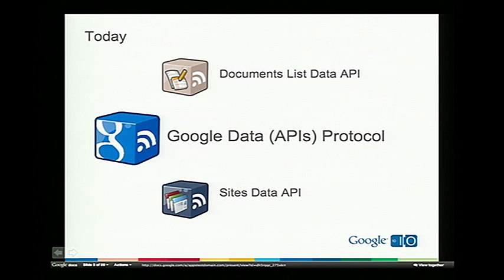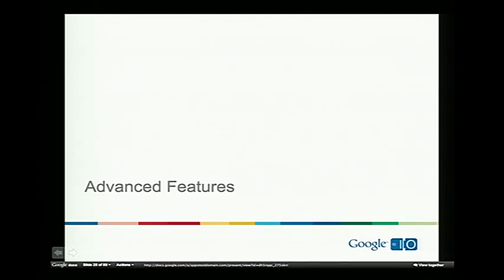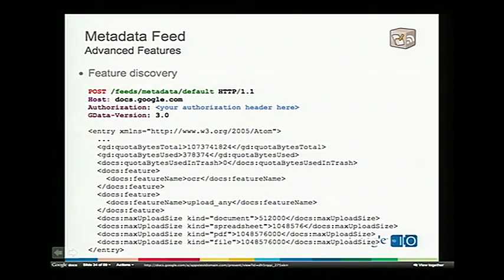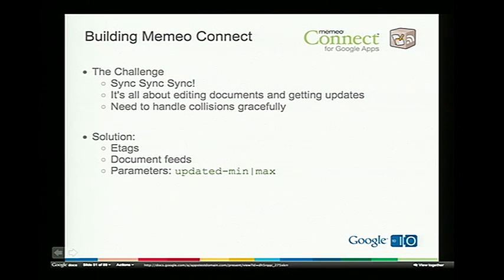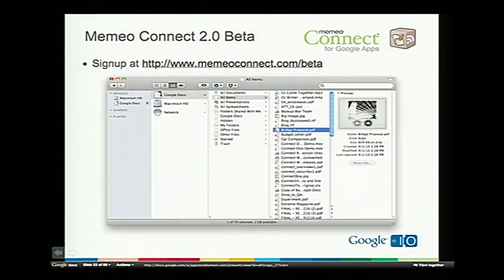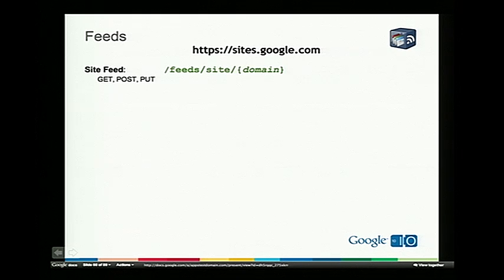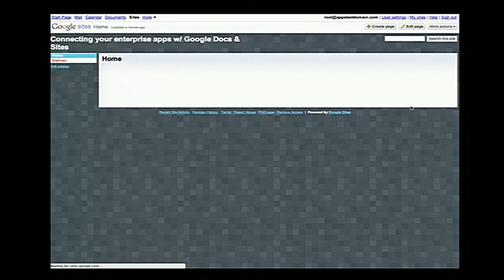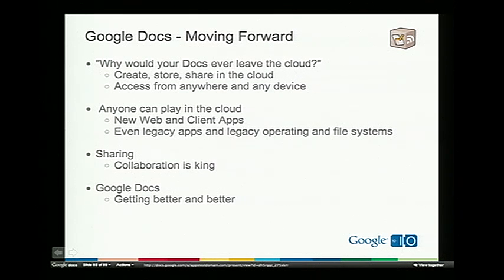Google I/O 2010 - Connect enterprise apps w/ Google Docs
Google I/O 2010 - Connecting your enterprise applications with Google Docs and Sites

Enterprise 201

Eric Bidelman, Vijay Bangaru, Matthew Tonkin (Memeo Inc)

Learn how your organization can harness the power of Google Docs and Sites directly from within your existing enterprise systems using our extensive APIs. Integrate with data from behind the firewall using Secure Data Connector. Upload, share, collaborate, and sync any file to Docs. Even automate the creation of project and team workspaces in a single click in Sites from within your CRM.